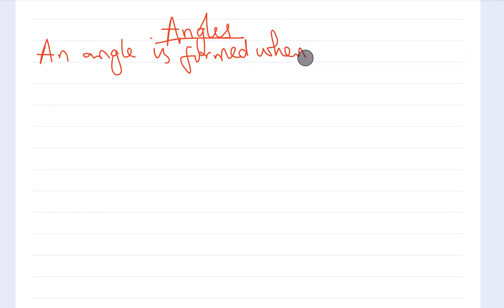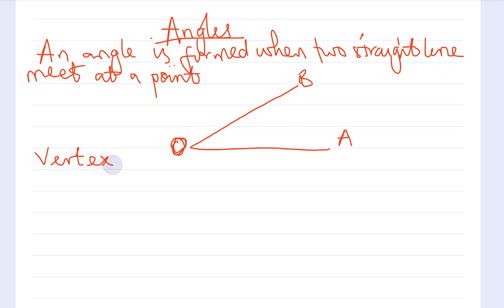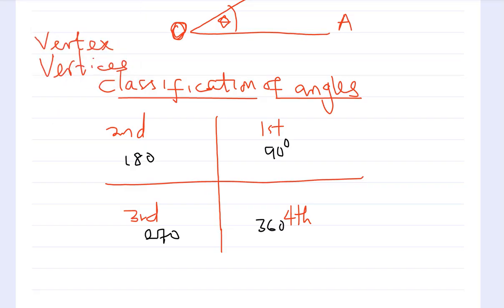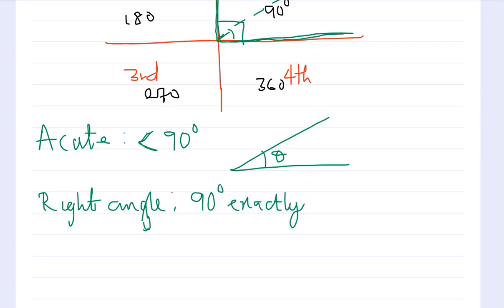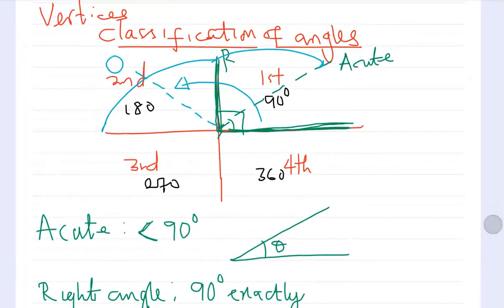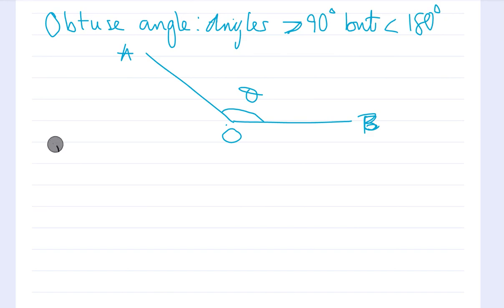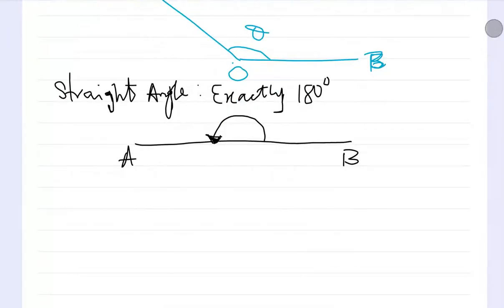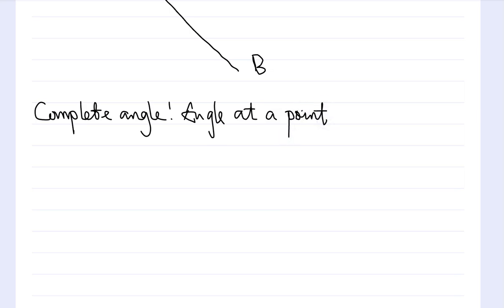Angles : Types and meaning